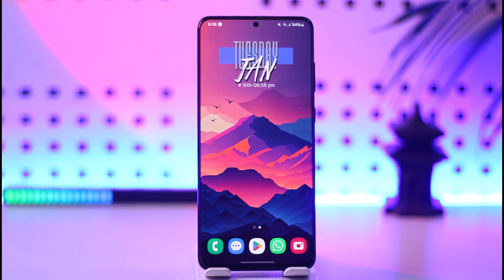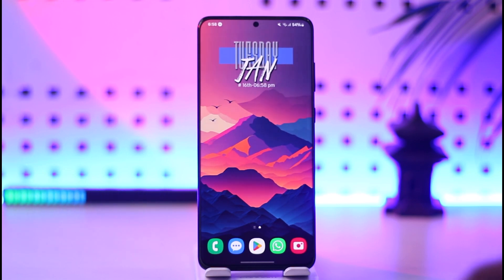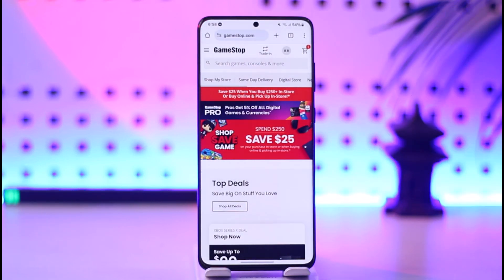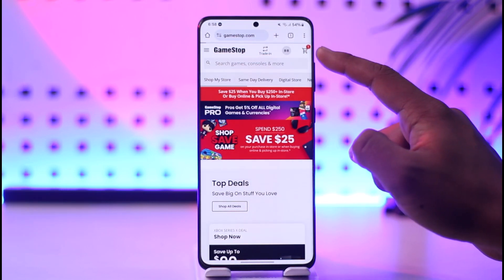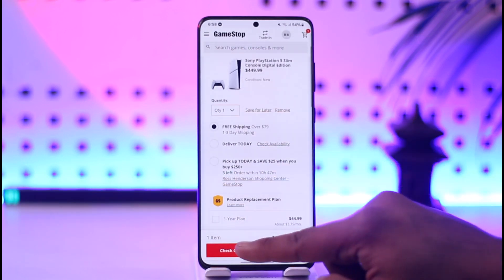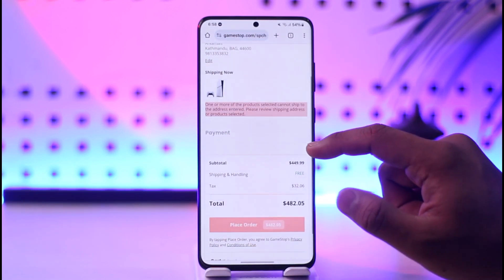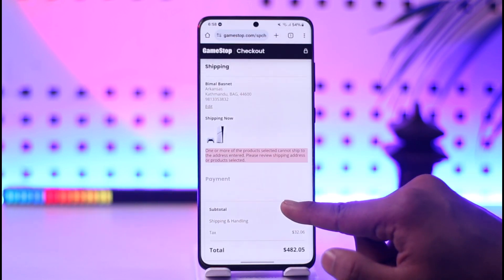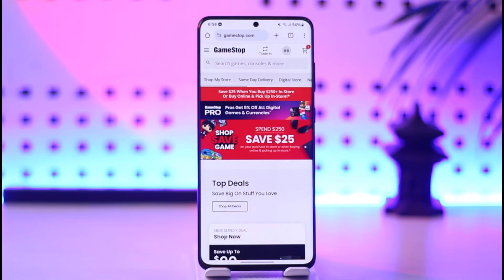How To Use Gamestop Gift Card Online !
In this video, I will show you how to use a Gamestop gift card online.

~ Chapters:
0:00 Introduction
0:11 Use Gamestop Gift Card Online
0:57 Conclusion